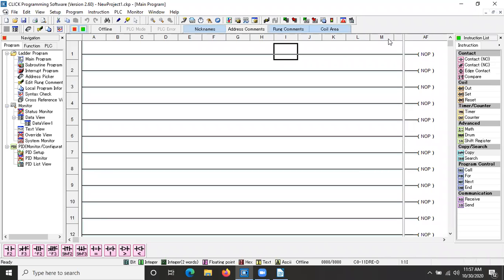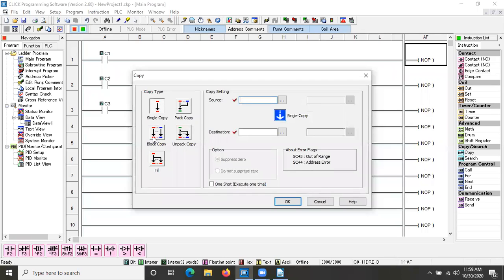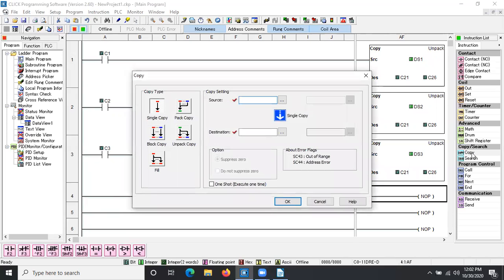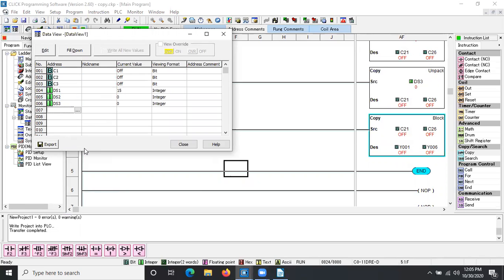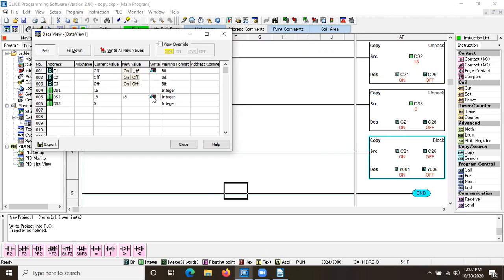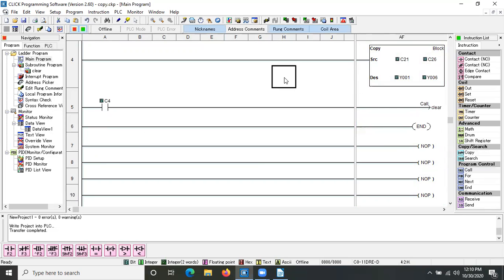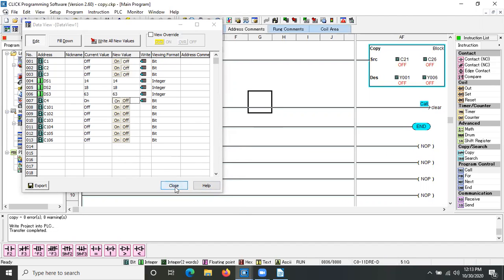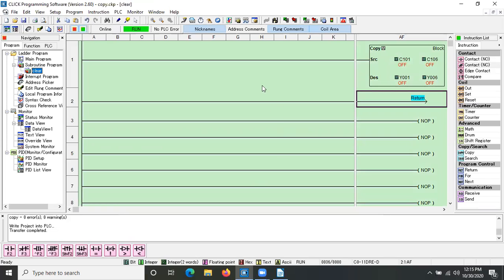Click copy instruction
Click PLC Copy instruction for outputs